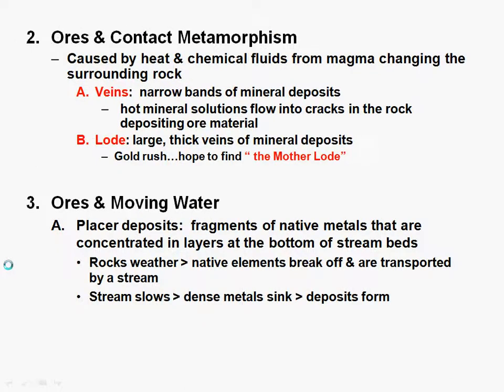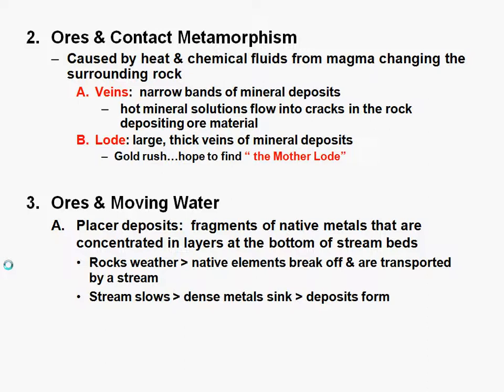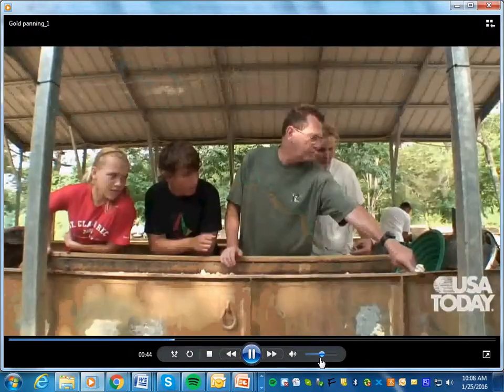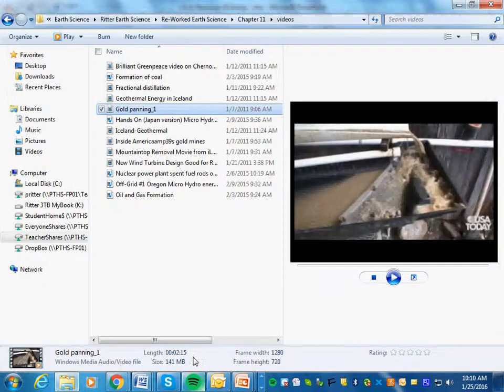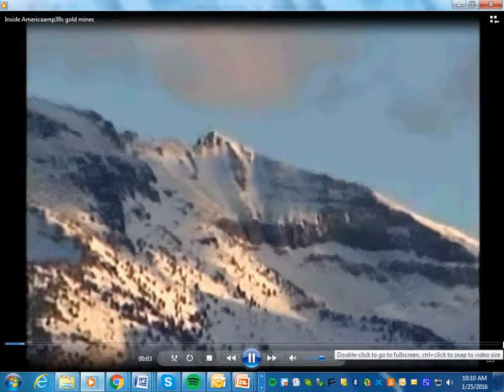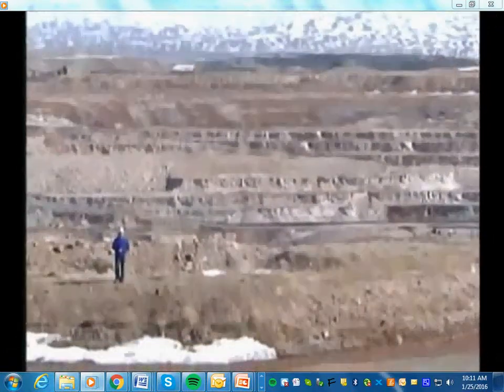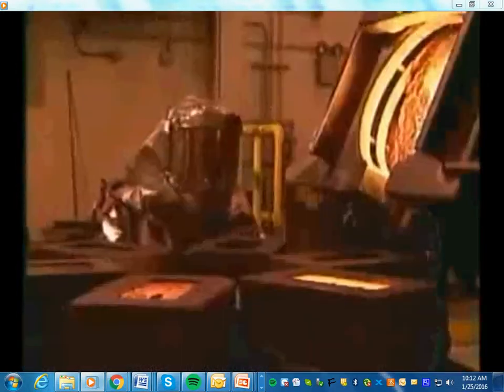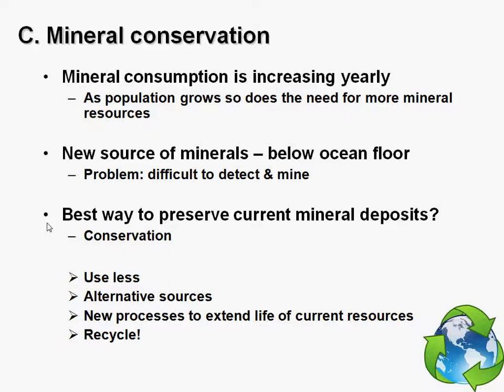ch 11 1 vod